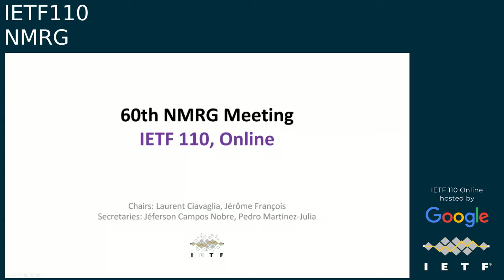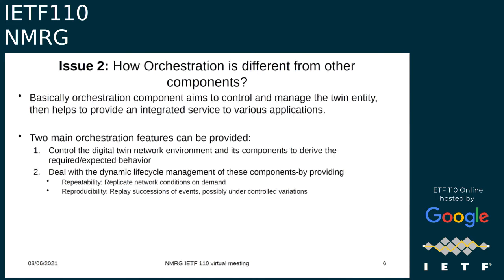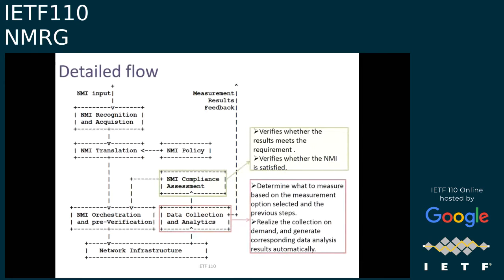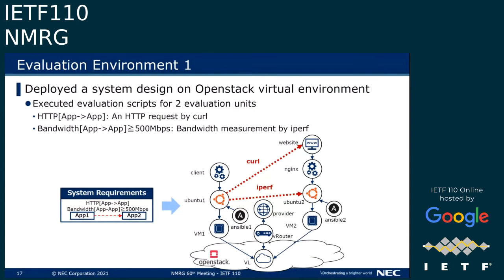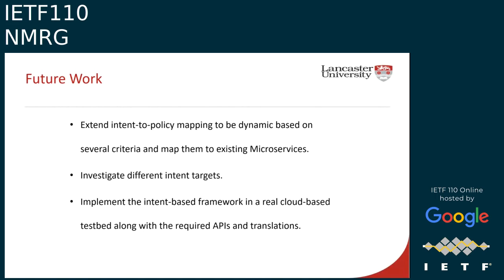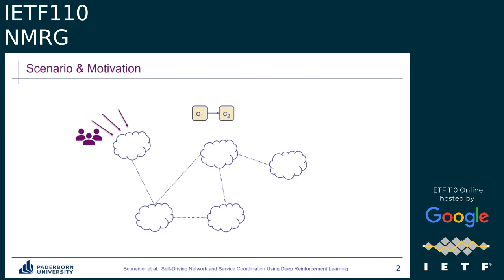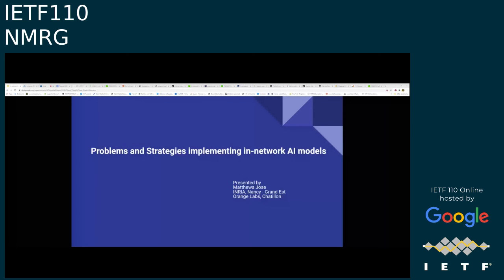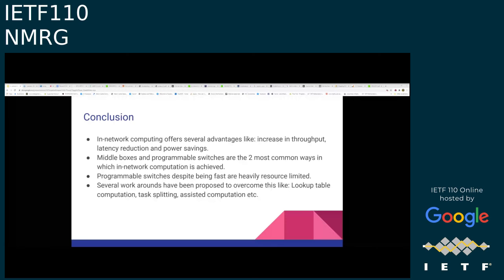IETF110-NMRG-20210308-1600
NMRG  meeting session at IETF110
2021/03/08 1600